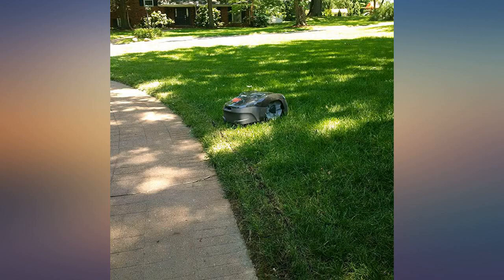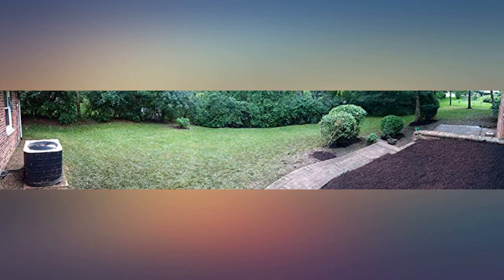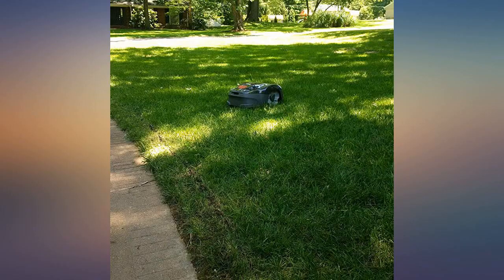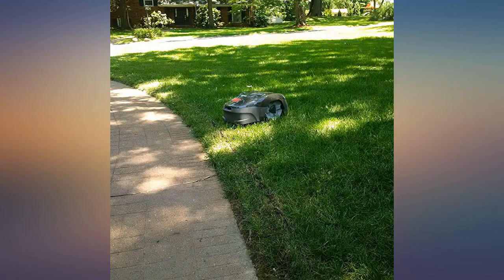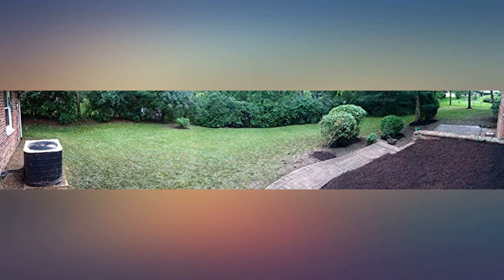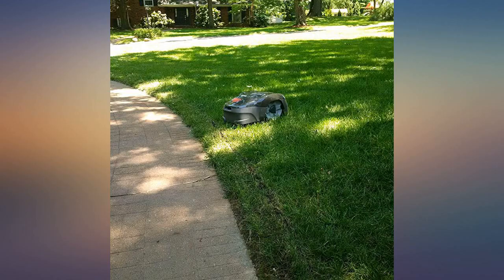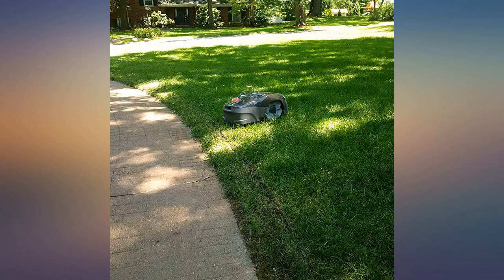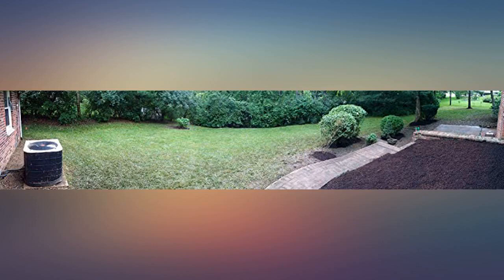Husqvarna Automower 115H Connect Robotic Lawn Mower review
Main Features:
by entering your model number.. [INSTALLATION] Standard installation can be included with Automower 115H by a Husqvarna professional installer. [SMART] Automower Connect-enabled robotic mower ready for theft tracking and smart home integration. [0.4 ACRES] Automower 115H robotic lawn mower is ready to maintain small or medium-sized lawns up to 0.4 acres. [UNIQUE CUTTING SYSTEM] Safety-enhanced mower clips grass a little at a time, fertilizing soil like a mulching mower. [MANEUVERABLE] Guided by hidden wires, mower intelligently handles obstacles, tight spaces, and slopes up to 17 degrees